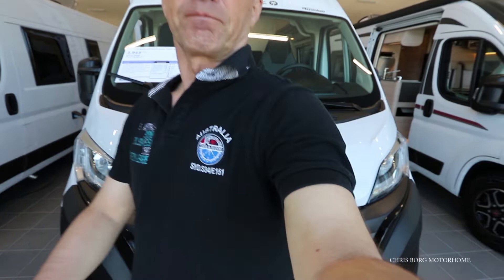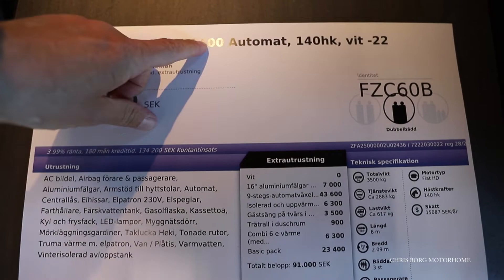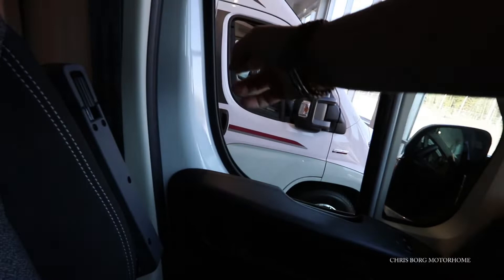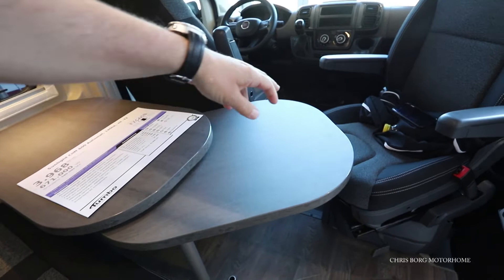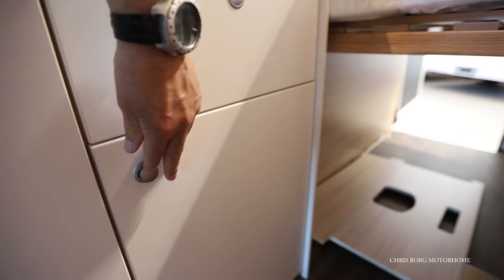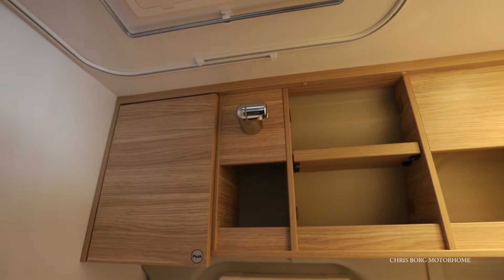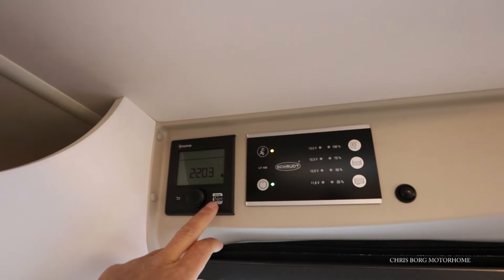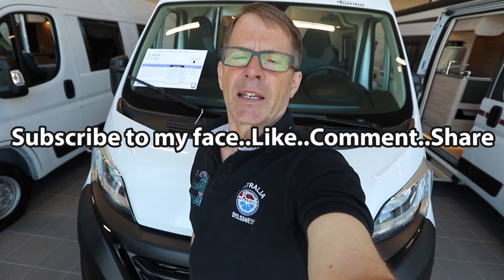Sunlight Cliff 600 2022 Camper Van 5,99 m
First look at Sunlight Cliff 600 2022 Camper Van at Tumbo Husvagnar in Kvicksund Sweden.
Price 671 000 SEK (67 000 euro)